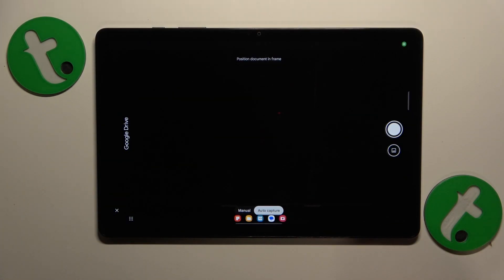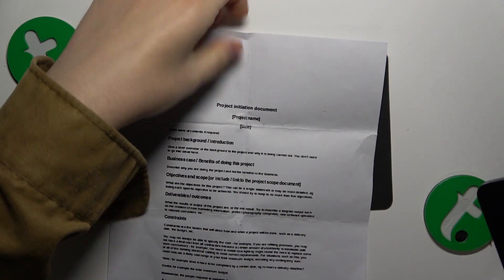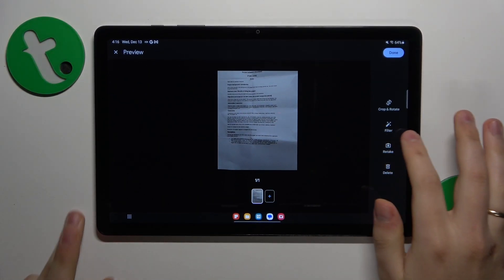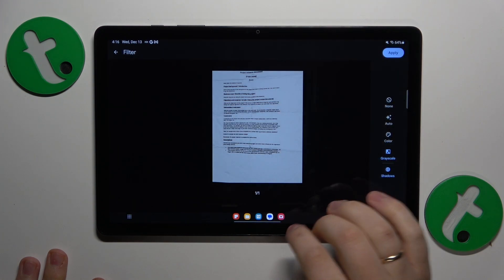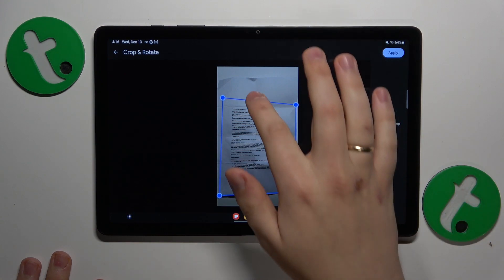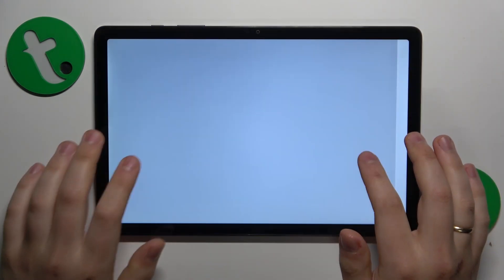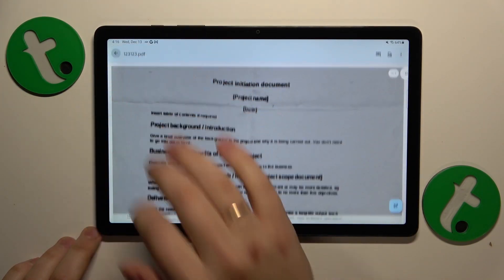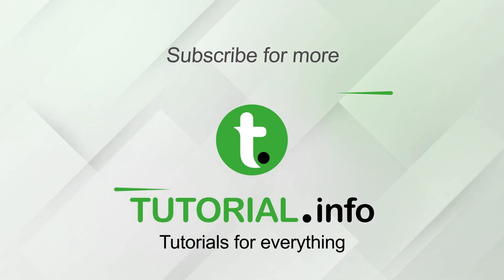How to Scan a Real World Document into PDF Scan on SAMSUNG Galaxy Tab A9+ - Google Drive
Go paperless effortlessly on your SAMSUNG Galaxy Tab A9+! In this tutorial, discover how to digitize a real-world document into a PDF scan using the Google Drive app. Transform physical documents into digital copies effortlessly for easy organization and accessibility. Watch now for a step-by-step guide to streamline your document management on the SAMSUNG Galaxy Tab A9+.

How to make a real life document into a PDF file on SAMSUNG Galaxy Tab A9+? How to digitize a document into a PDF scan on SAMSUNG Galaxy Tab A9+? How to use the Google Drive app on the SAMSUNG Galaxy Tab A9+ tablet to scan documents?